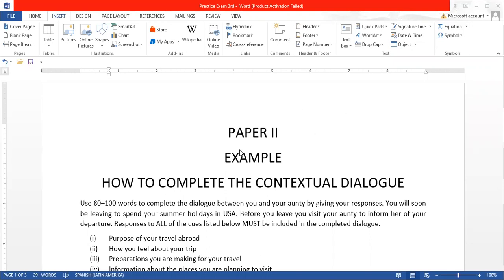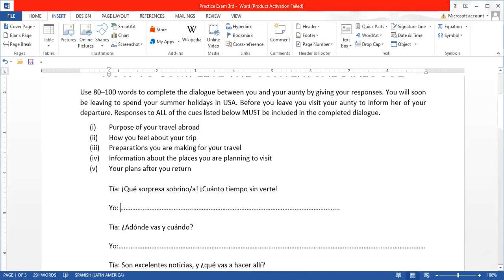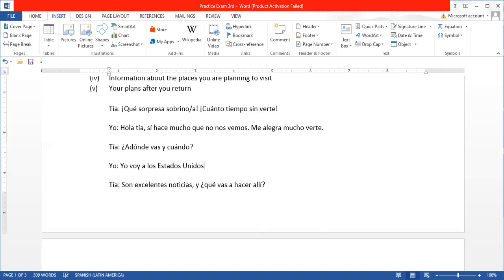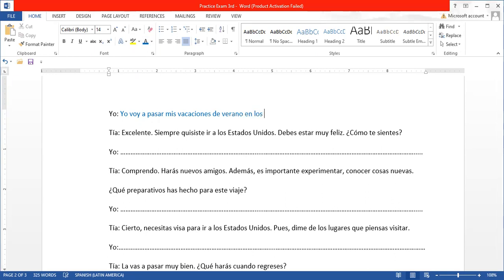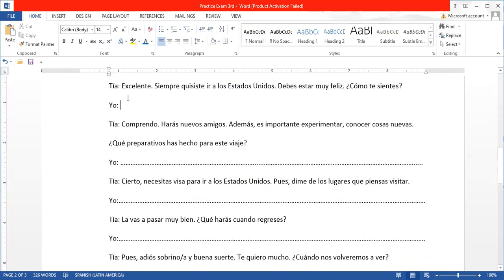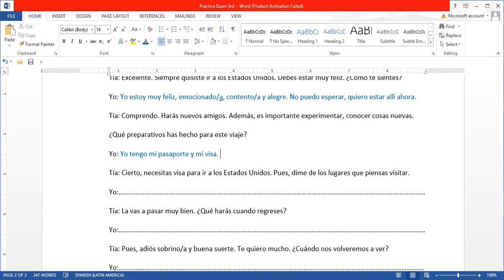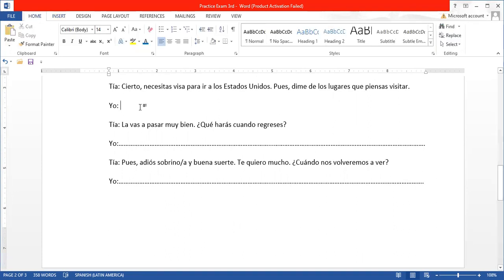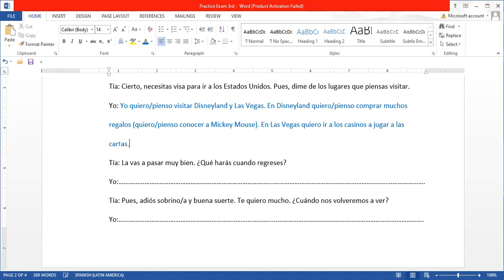PAPER II SPANISH CSEC. CONTEXTUAL DIALOGUE.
Buen dia a todos, this video is about specifications, with a real example for the Paper II, speciffically the Contextual Dialogue. Hoping this can help you. Gracias.